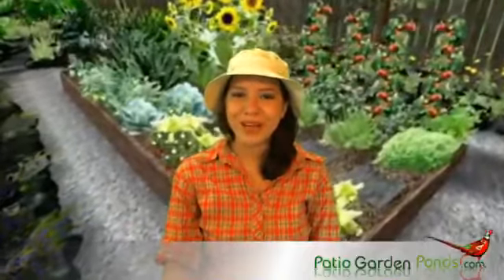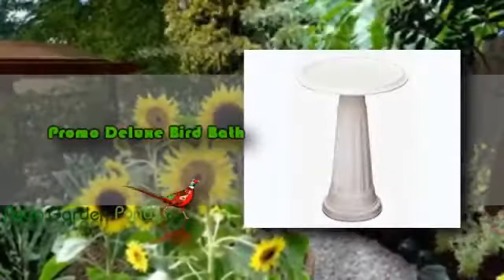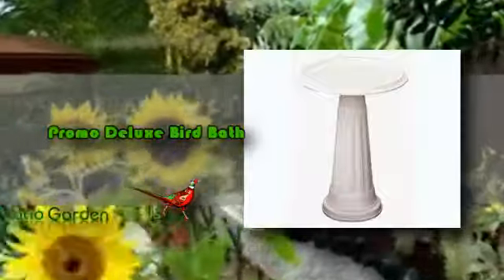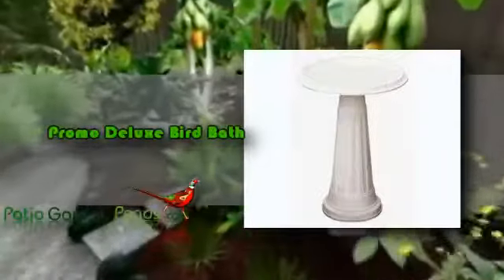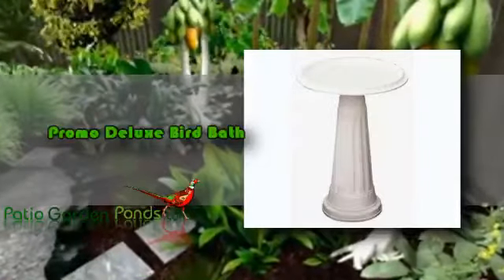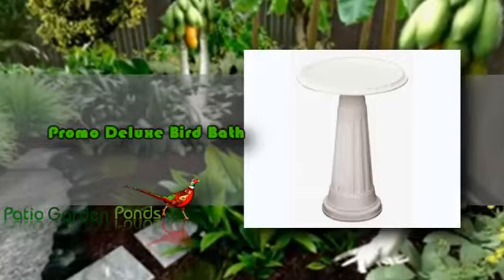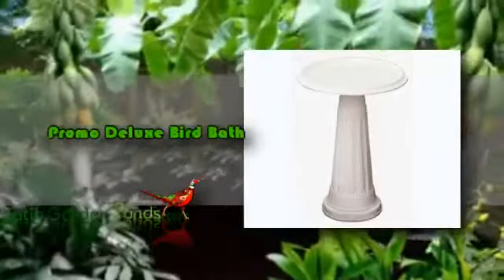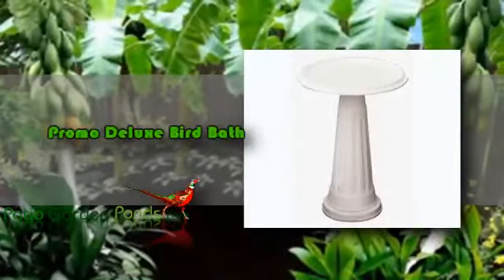Bird Bath - Promo Deluxe Bird Bath Review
If you are looking for an affordable bird bath then Promo Deluxe Bird Bath will be the perfect product for you; this is an economical promo deluxe birdbath which has an elegant design.  Promo Deluxe Bird Bath will not only attract birds but also friends, guests and family members as well.